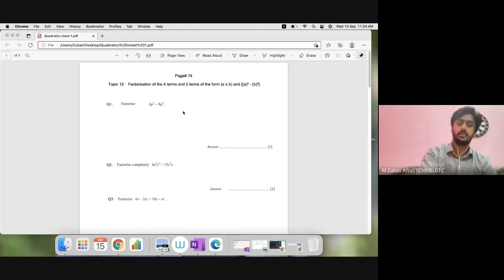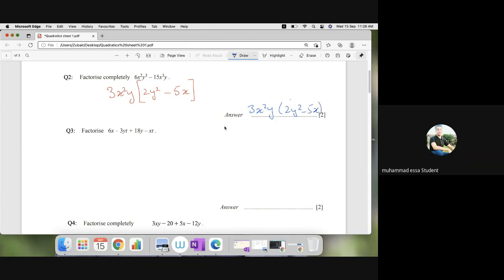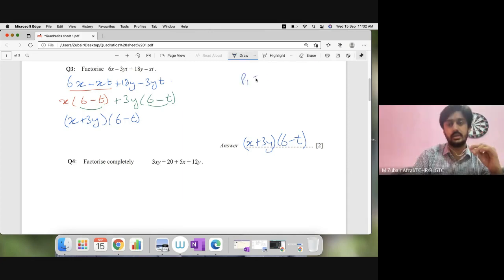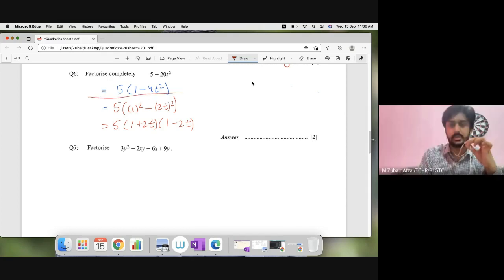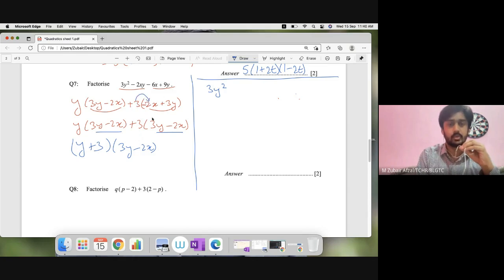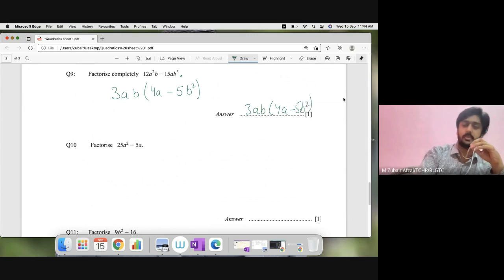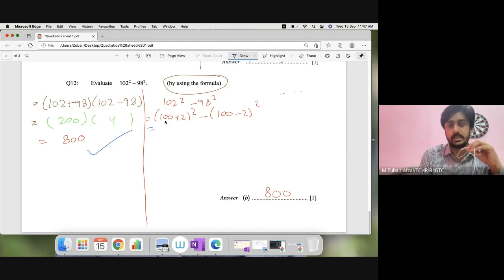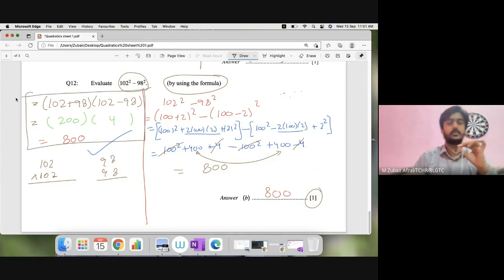Quadratics past paper worksheet | O Level math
Quadratics basics
quadratics factorization
quadratics worksheet
quadratics past papers Mathematics
O Level 4024
IGCSE 0580
A Level 9709
SAT-1
SAT-2

Al-Ahsa
Al Jubail
Quebec City
Gold Coast
Location
Math with Zubair